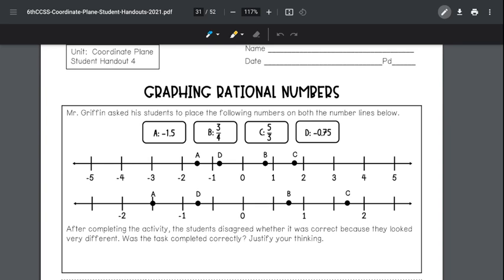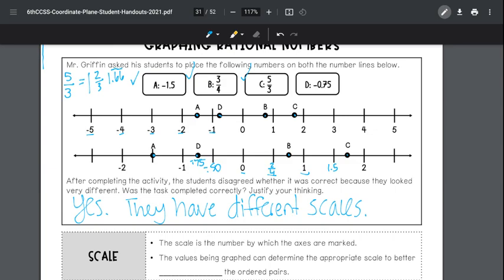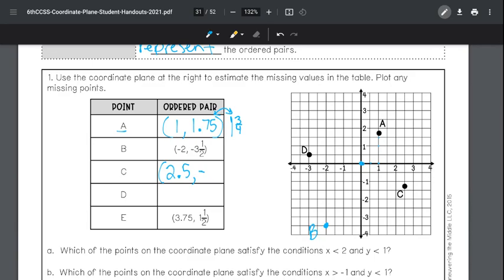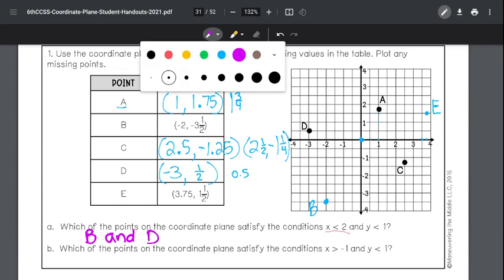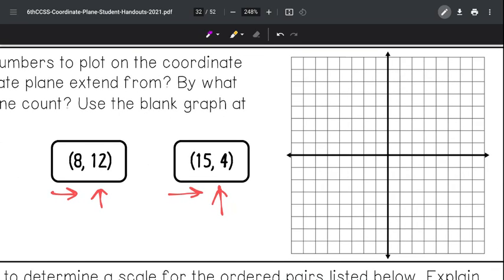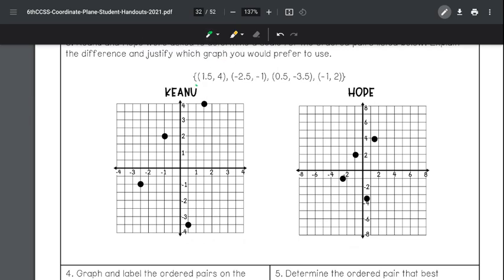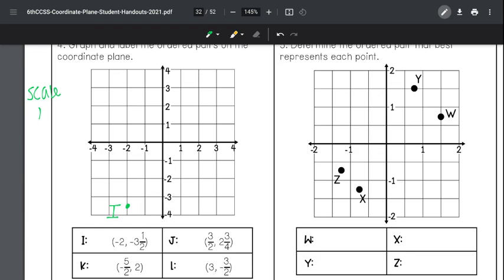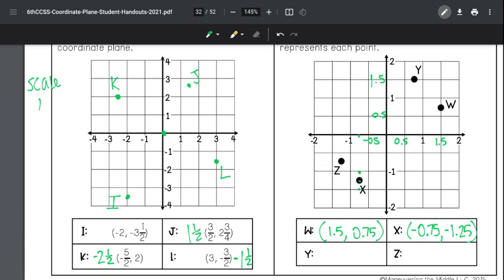Graphing Rational Numbers Notes